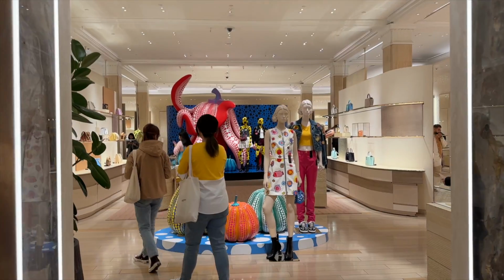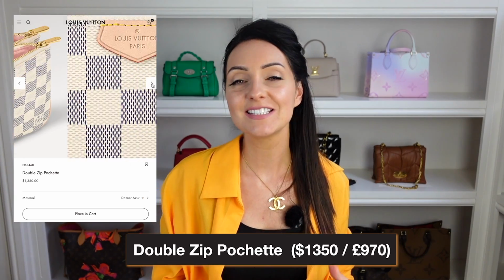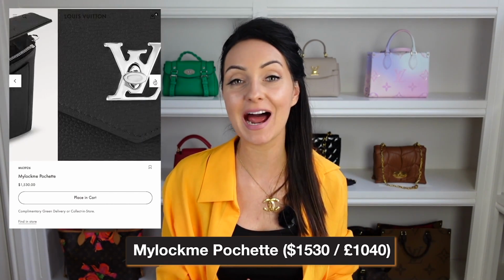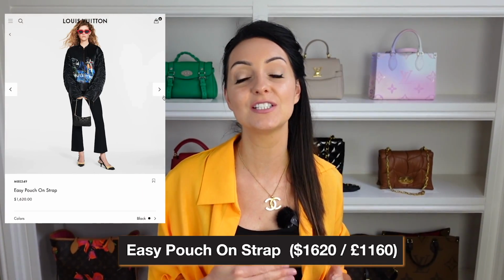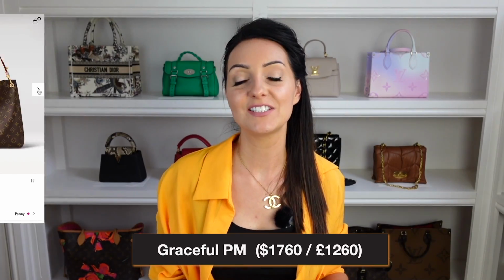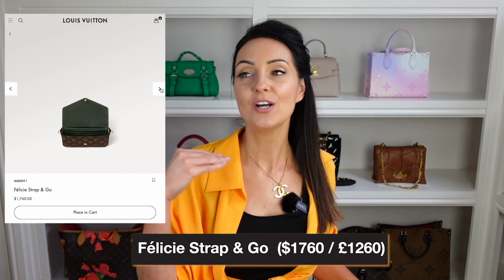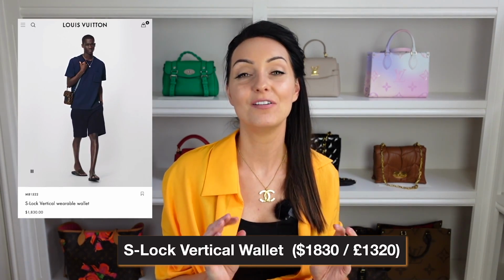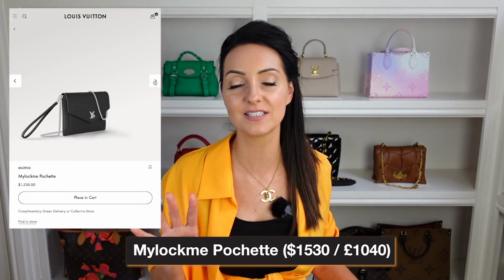13 CHEAPEST Louis Vuitton Bags 2023 💰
1. Poche Toilette NM ($1070 / £770)
2. LV Double Zip Pochette ($1350 / £970)
3. Speedy 25 ($1490 / £1060)
4. LV Félicie Pochette ($1490 / £1060)
5. Mylockme Pochette ($1530 / £1040)
6. Noé BB ($1620 / £1160)
7. Easy Pouch On Strap ($1620 / £1160)
8. Padlock On Strap ($1770 / £1190)
9. Graceful PM ($1760 / £1260)
10. Alma BB ($1760 / £1260)
11. Félicie Strap & Go ($1760 / £1260)
12. Petit Sac Plat ($1830 / £1260)
13. S-Lock Vertical Wallet ($1830 / £1320)
14. Porte-Documents Voyage PM ($1830 / £1310)

Wearing:
Jacquemus La Chemise Bahia Blouse in splash
Chanel CC necklace (shop similar)

Which of of these most affordable Louis Vuitton bags are you liking the most? Since LV is a luxury fashion house that don't allow you to filter their over 900 bag styles by price I hope you find this video useful (I've done the hard work for you!).

FAVORITE LUXE BRANDS
Saint Laurent
NET A PORTER
Amazon Shop
📖 CHAPTERS 📖
00:00 Introduction
00:50 Poche Toilette NM
01:59 Double Zip Pochette
02:41 Speedy 25
03:20 Félicie Pochette
04:20 Mylockme Pochette
05:01 Noé BB
05:55 Easy Pouch On Strap
07:22 Padlock On Strap
08:11 Graceful PM
08:55 Alma BB
10:14 Félicie Strap & Go
11:27 Petit Sac Plat
12:17 S-Lock Vertical Wallet
13:07 Porte-Documents Voyage PM
14:07 My favourite cheapest LV bag

👌 SOCIAL MEDIA 🙅‍♀️